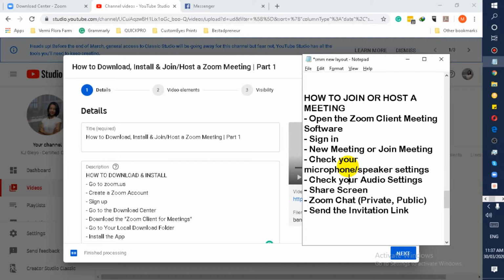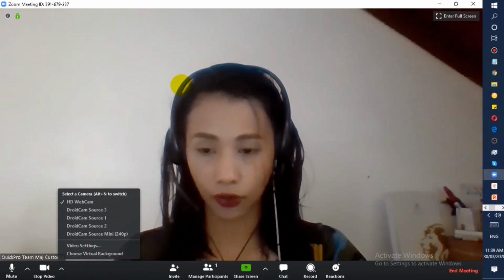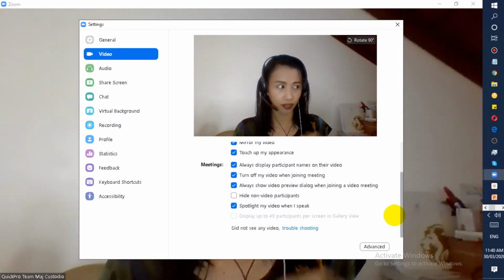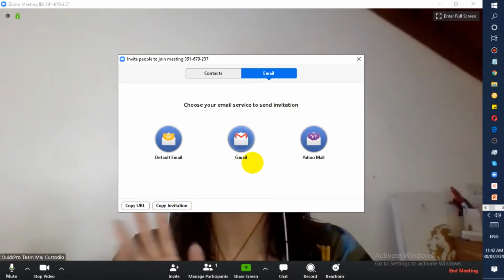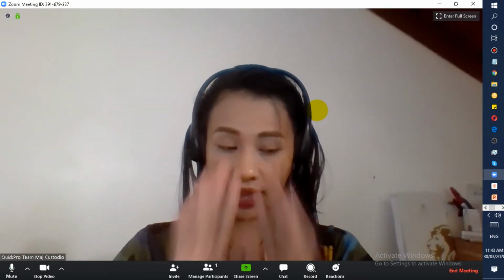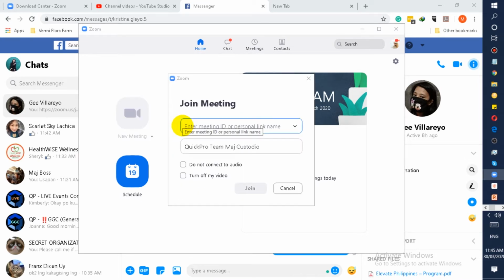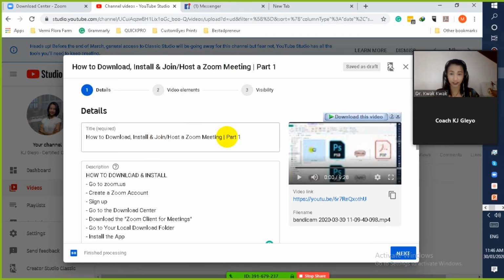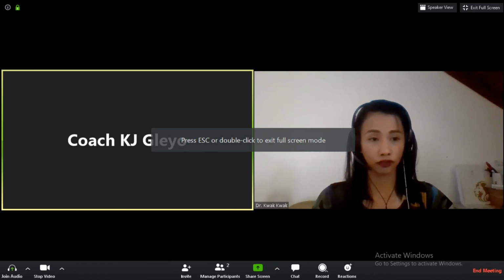How to Download, Install & Join/Host a Zoom Meeting | Part 2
HOW TO JOIN OR HOST A MEETING
- Open the Zoom Client Meeting Software
- Sign in
- New Meeting or Join Meeting
- Check your microphone/speaker settings
- Check your Audio Settings
- Share Screen
- Zoom Chat (Private, Public)
- Send the Invitation Link